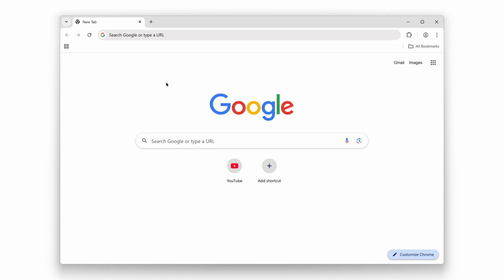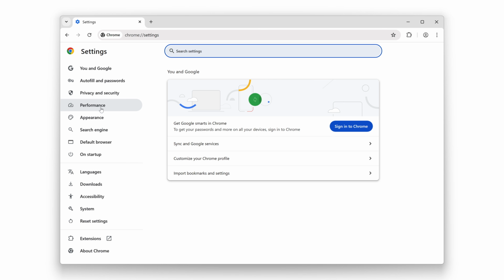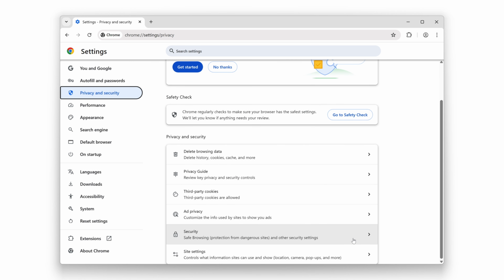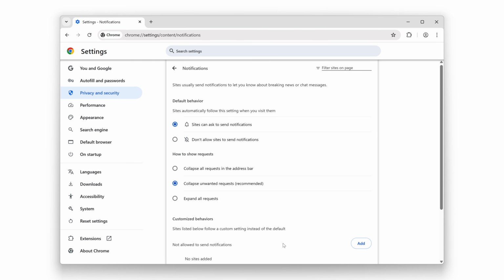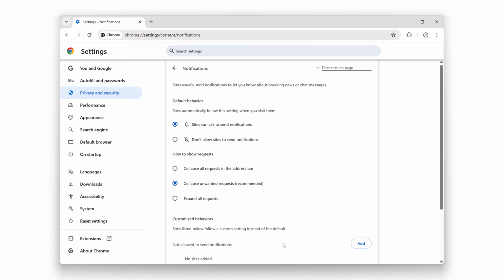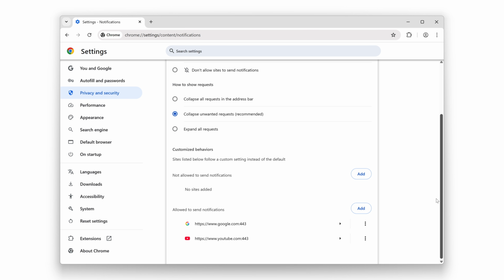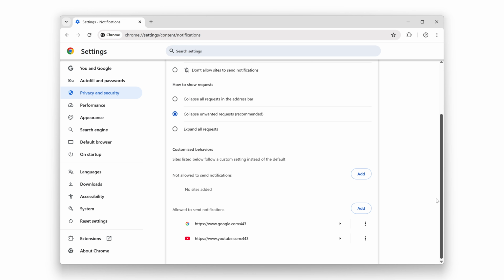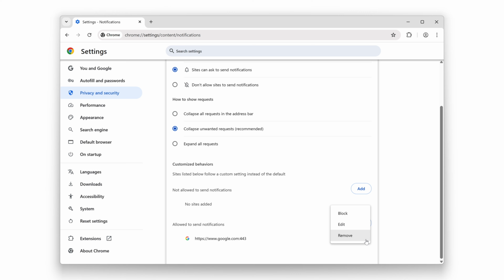Sick of Chrome Notifications? Here’s the FASTEST Way to Fix Them!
Learn how to enable or disable notifications in Google Chrome quickly and easily! In this step-by-step tutorial, we’ll show you exactly how to manage website notifications so you stay in control of what alerts you receive.

Whether you’re tired of constant pop-ups or want to make sure you don’t miss important updates, this guide will walk you through everything you need to know. We’ll cover how to turn notifications on or off for all websites, as well as how to customize settings for specific sites.

In this video, you’ll learn:
- How to access Chrome notification settings
- How to enable notifications in Google Chrome
- How to disable annoying pop-ups and alerts
- How to manage permissions for individual websites

Overview in this YouTube video:
00:00 Intro
00:20 Chrome Settings
01:28 Conclusion